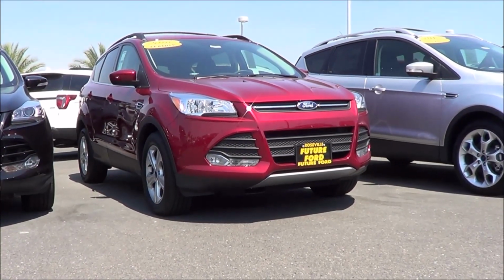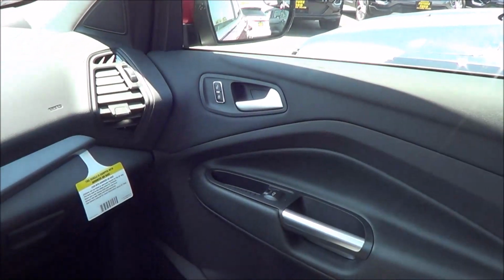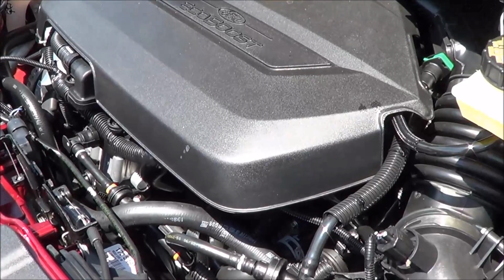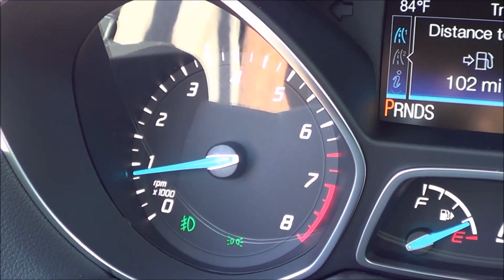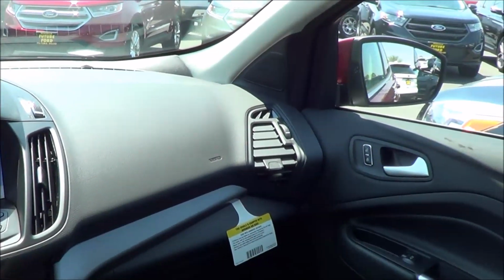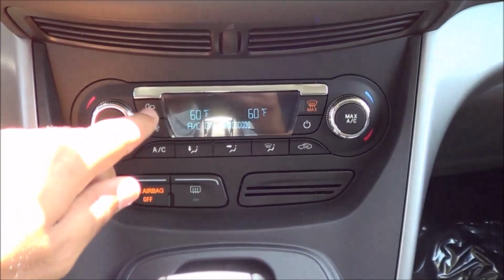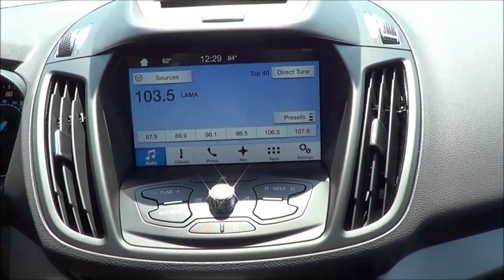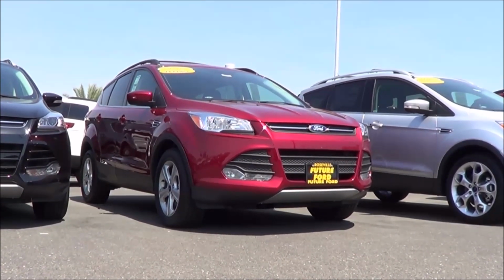2016 Ford Escape Start Up, Road Test, and Review 1.6 L Turbo 4-Cylinder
Camerons Car Reviews Score: 4.5/5
Powertrain Options: 2.5 L 4-cylinder or a 1.6 L Turbo 4-Cylinder with a 6-Speed Automatic FWD or AWD
Engine & Performance
CYLINDERS Inline 4
VALVES 16
Fuel
ENGINE TYPE Gas
FUEL TYPE Premium unleaded (recommended)
Competitors: Toyota RAV4, Honda CR-V, Nissan Rogue